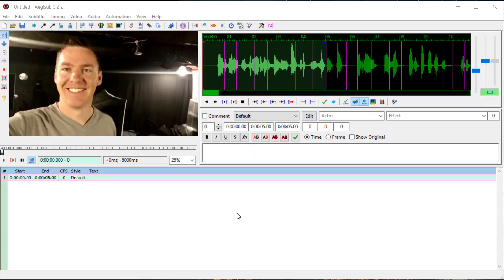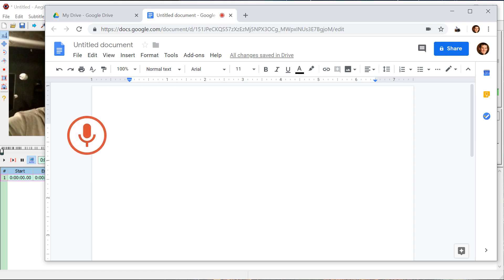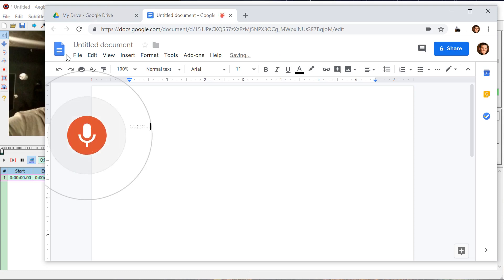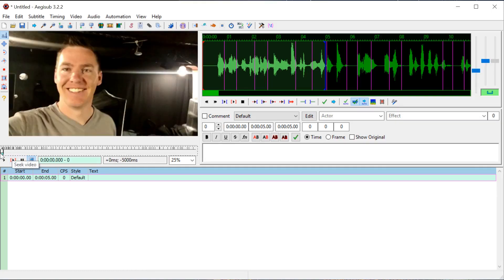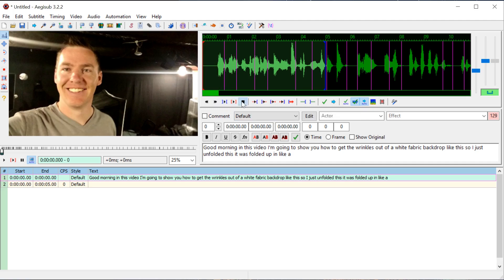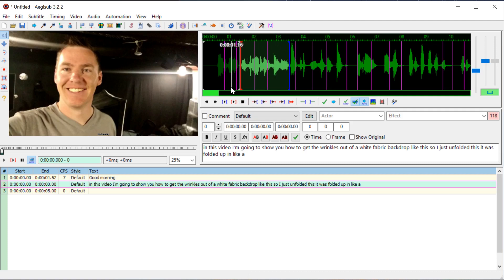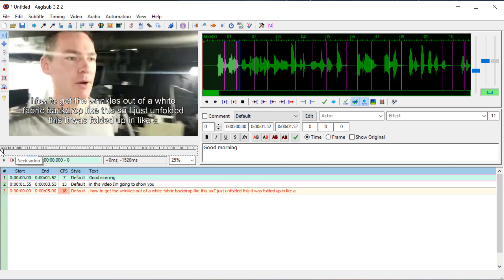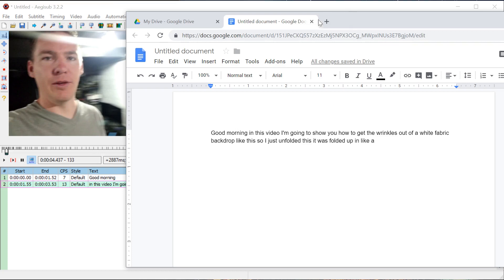Aegisub Lesson 8 - Auto Voice to Text Trick with Google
Aegisub is 100% free and open source software for creating video subtitles.